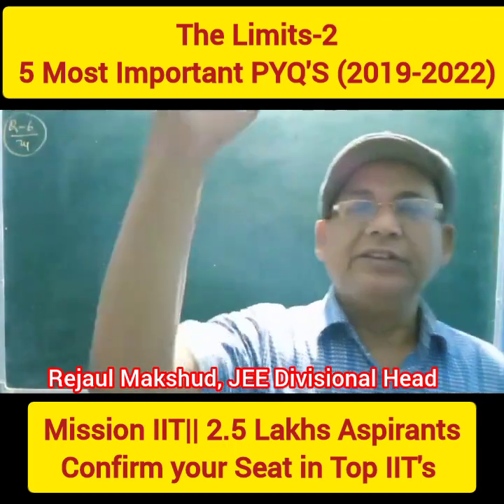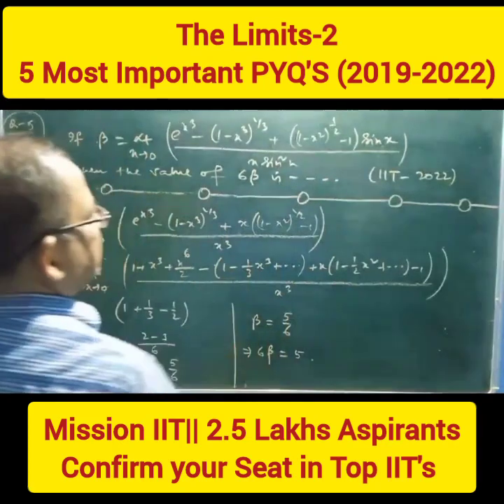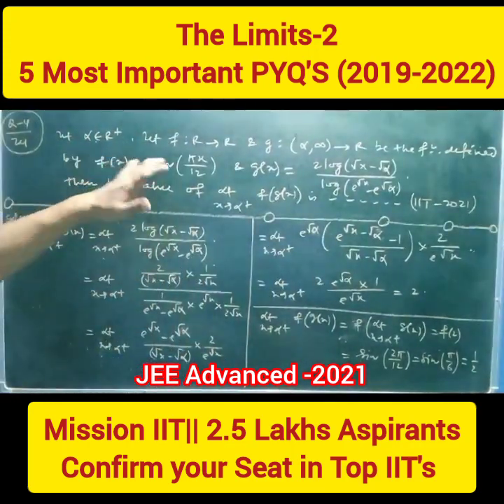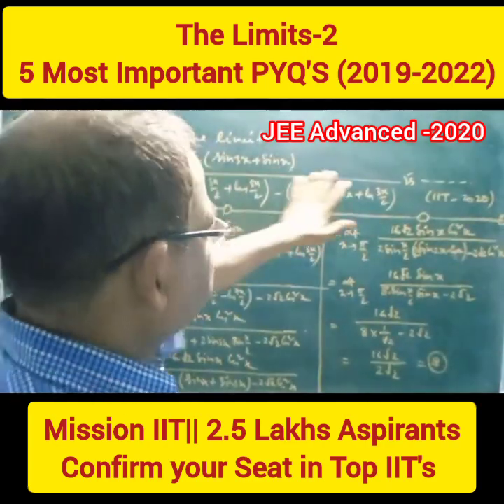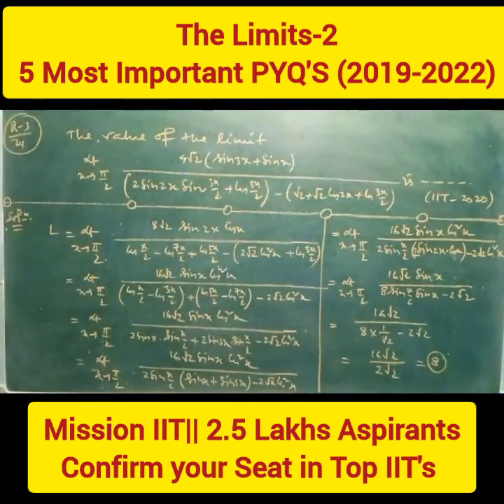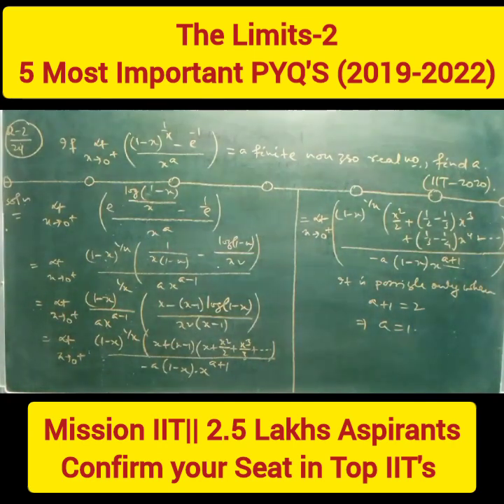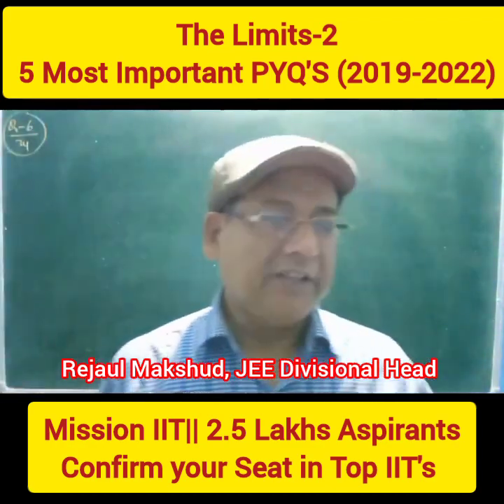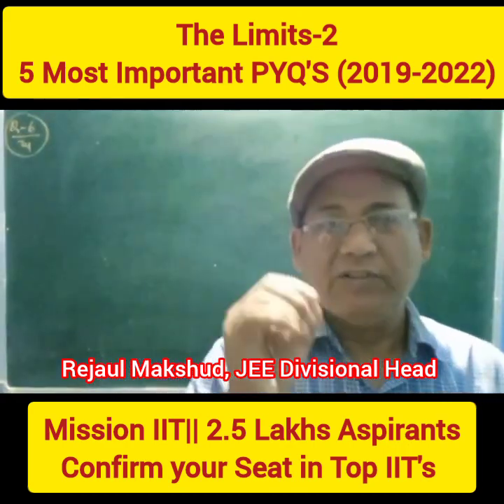JEE Advanced 2024||5 Most Important PYQ Questions(2019-2022)|The Limits-2||Mission 2.5 L Aspirants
# theLimits_for_jeeadvanced2024
theLimits_for_jeeadvanced 2026
# theLimits_for_jeeadvanced2027

theLimits for JEE Advanced
theLimitsfor JEE Mains
theLimits for BITSAT
theLimits for WBJEE
theLimits for Bihar JEE
theLimits for Odisha JEE
theLimits for Mhcet
theLimits for Comedk
theLimits for NDA
theLimits for class 11
theLimits for class 12

25 Most Important PYQ Questions|| theLimits  -1|| JEE Advanced 2024|| Rejaul sir||JEE Mains & Advanced Maths

JEE Advanced MATHS 2024
theLimits   PYQ ||25 MOST Important PYQ QUESTIONS

5 Most Important PYQ Questions(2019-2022),
The Limits-2, Mission 2.5 L Aspirants,
JEE Mains & Advanced Maths,
, jeeadvancedpyq,
thelimits-2,
5 most important questions from limits for jee advanced maths 2024, PYQ (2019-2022)

jee,
jee advanced maths,
important maths chapter in jee advanced,
jee advedanced,
jee advanced 2024,
jee advanced 2024 maths,
jee 2023,
important chapters for jee advanced,
jee advanced maths important topics,
IIT JEE,
JEE Maths,
Maths chapters to clear cutoff jee Advanced,
iit,
iitjee,
iit bombay motivation,
iit delhi motivation,
jee motivation,
physicswallah,
pw,
apni kaksha,
aman dhattarwal,
unacademy jee,
eduniti,
invisible mechanics,
aditya jha,
maths jee advanced crash course,
jee mains maths crash course,
maths crash course for jee,
eduniti for maths,
jee advanced crash course,
jee advanced maths strategy,
maths strategy for jee advanced,
pw shorts,
pw motivation,
IIT motivation,
alakh sir,
alakh pandey shorts,
alakh pandey,
Motivational shorts,
jee 2023 motivation,
IIT jee motivation,
300 in JEE,
physics wallah,
10 Most Important PYQ Questions,
probability,
JEE Advanced 2024,
Rejaul sir,
jeeadvpyq ,
jeeadvancedpyq,
5 most important questions from probability, for jee advanced maths 2024,
IIT Bombay,
IIT Bombay motivation,
IIT,
JEE,
JEE Advanced 2024,
JEE 2025,
JEE 2024,
JEE Mains 2025,
PhysicsWallah,
PW motivation,
JEE advanced analysis,
JEE adv 2024 Strategy,